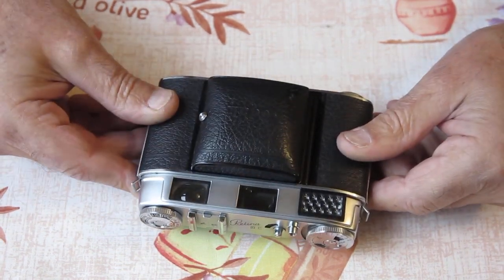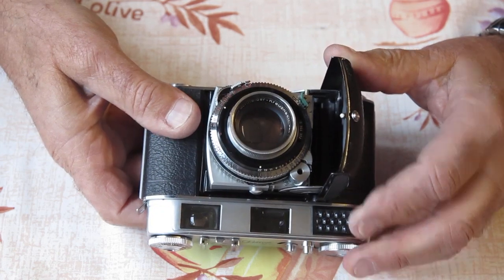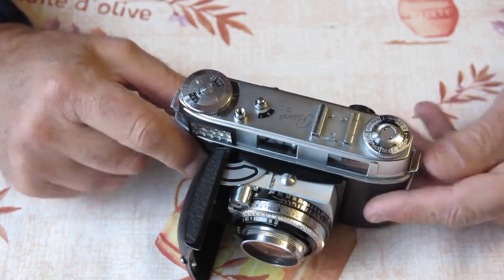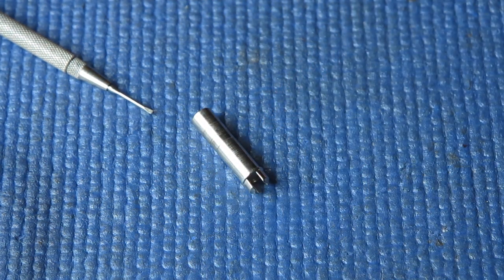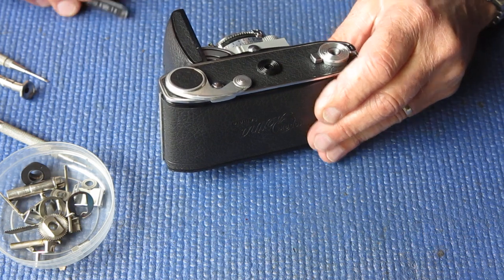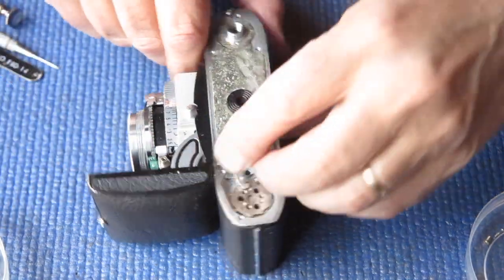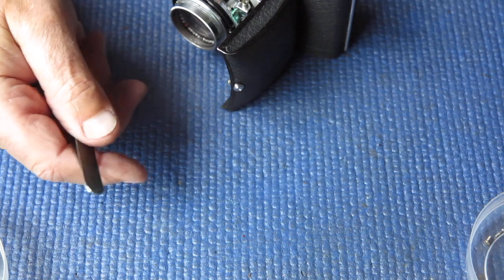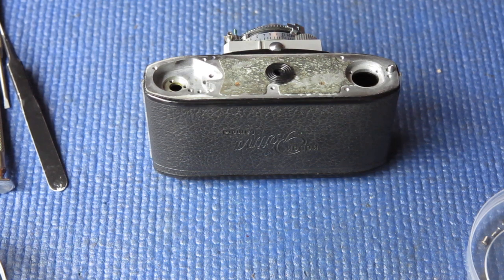Kodak Retina IIIC repair, a 'swimmer' this time. Part 01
Repairing a Kodak Retina IIIC camera that had fallen into the river.